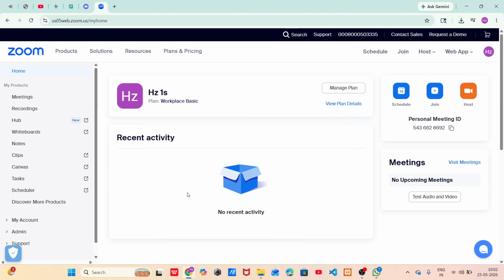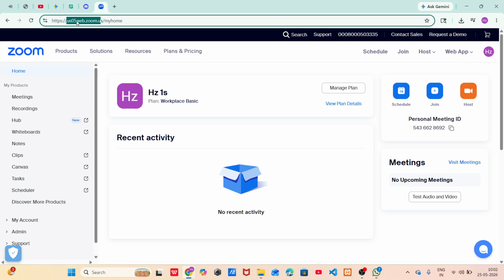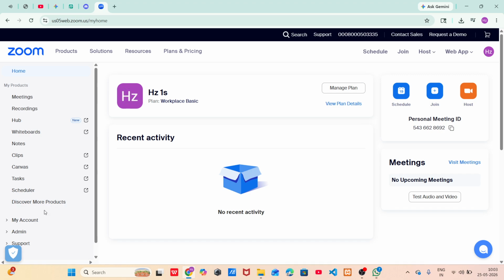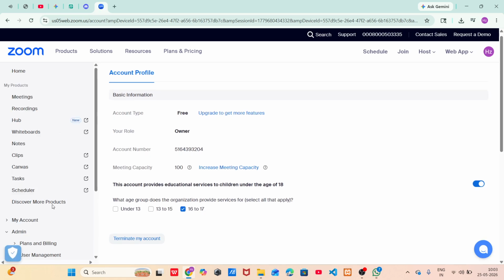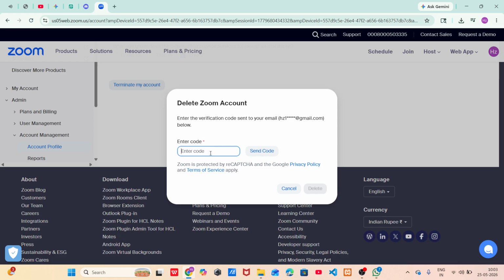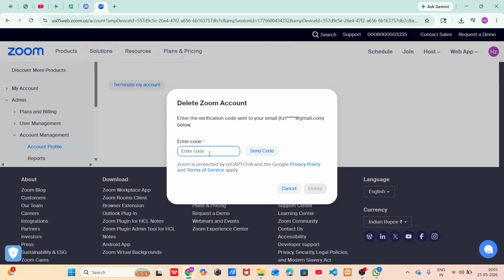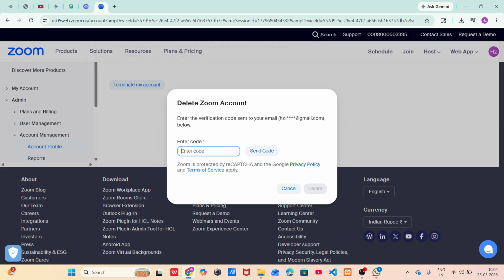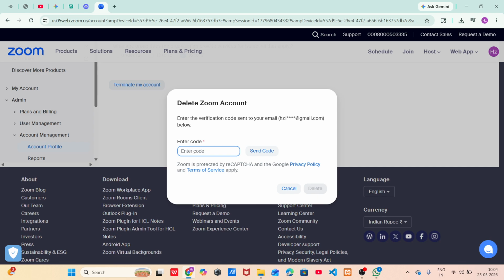How to Delete Your Zoom Account (Step By Step) (2026 Guide)